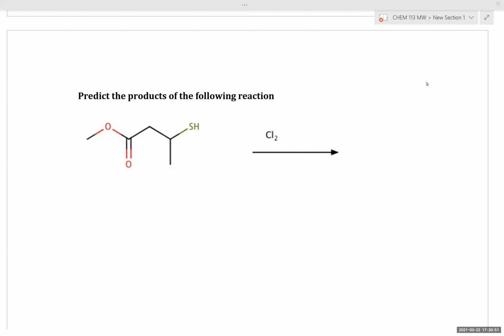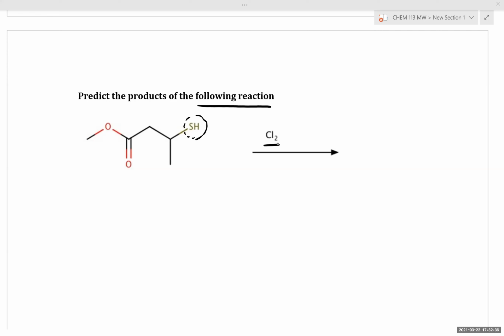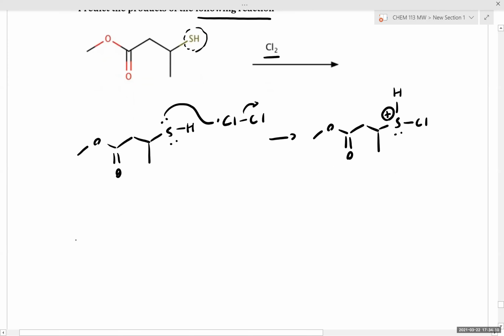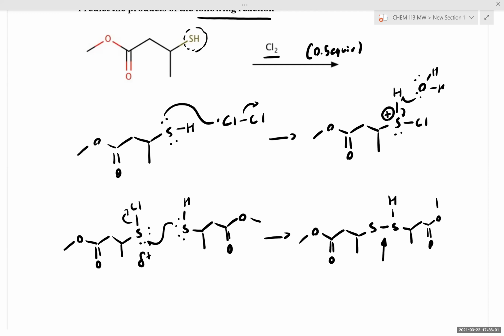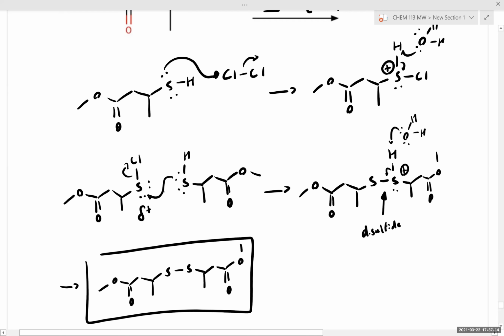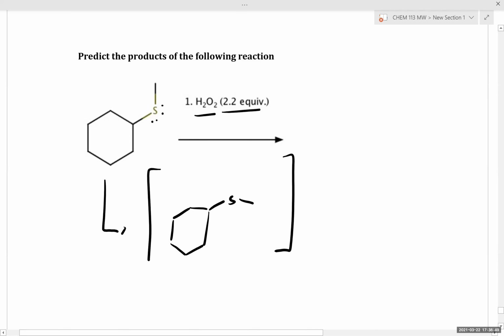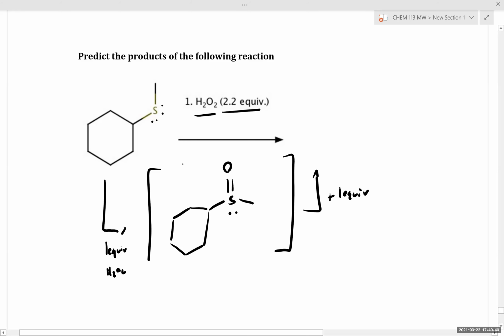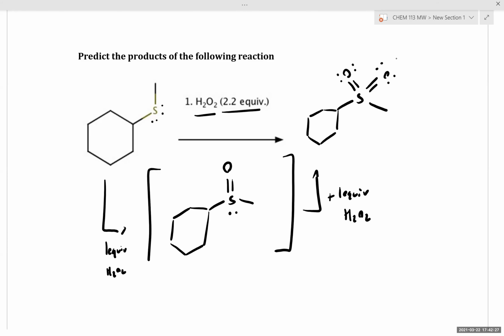CHEM 113 Ch. 18 Part 4 Final